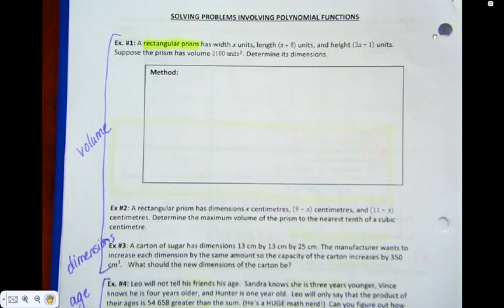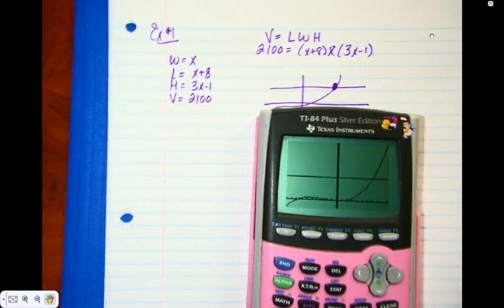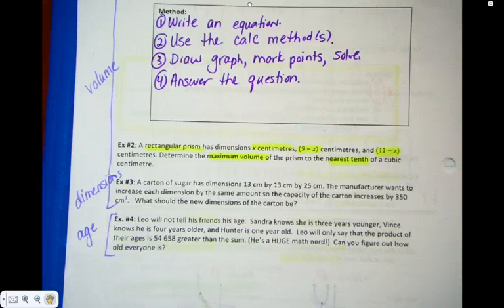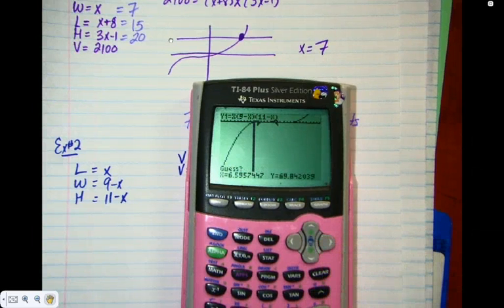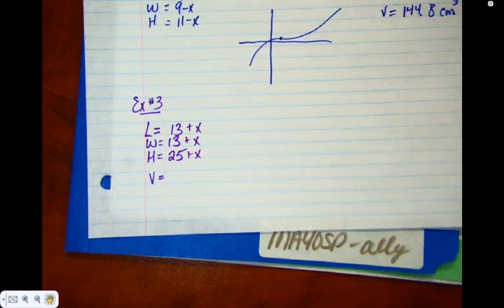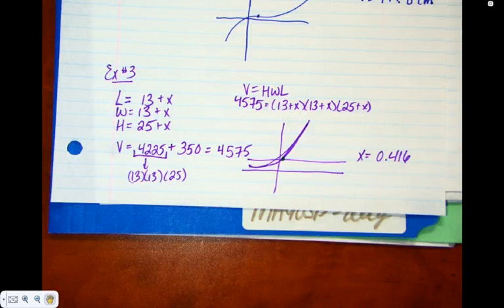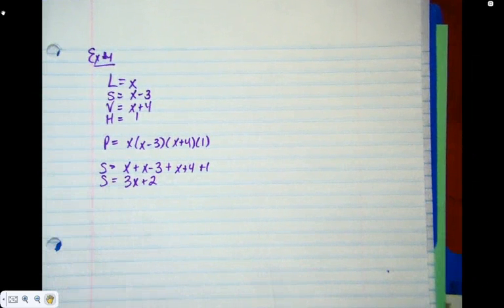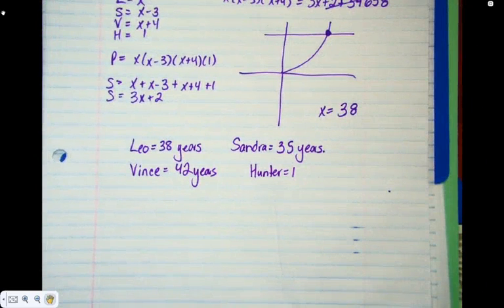MA40SP all year Dec 2 2015 problem solving using polys or loser leo questions